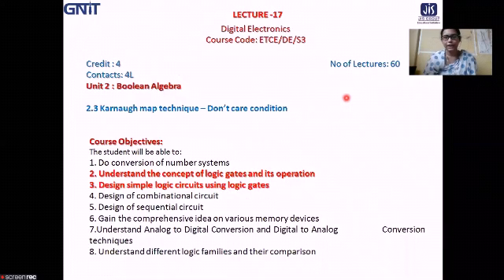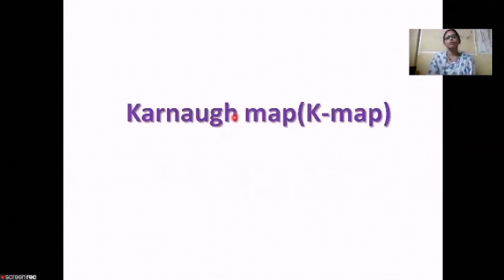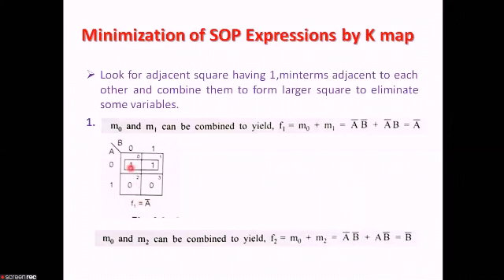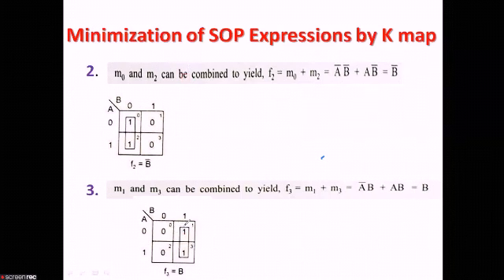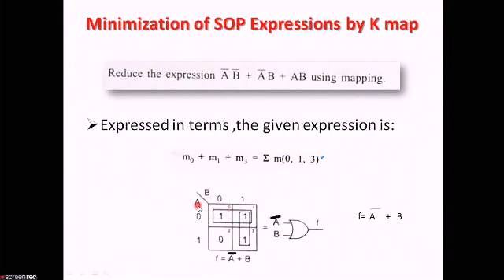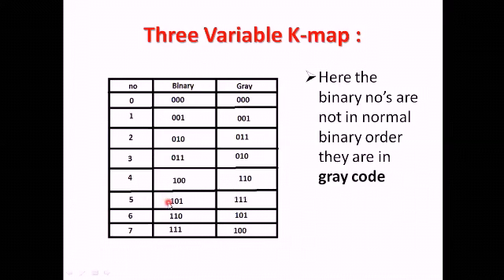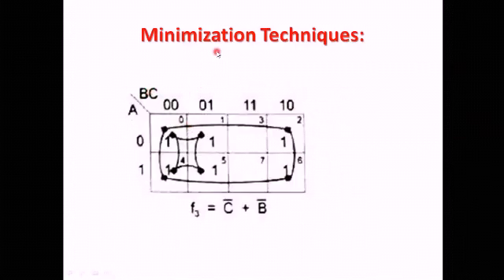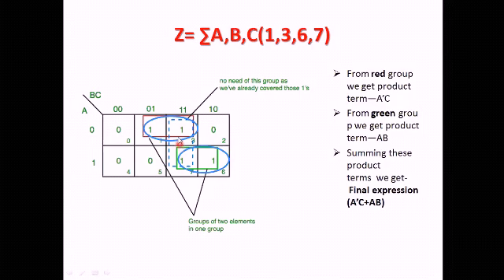Lecture 17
K-map
K-map -2 variables
K-map -3 variables